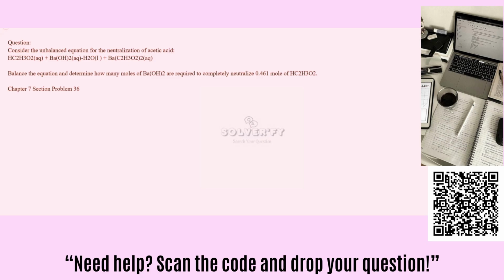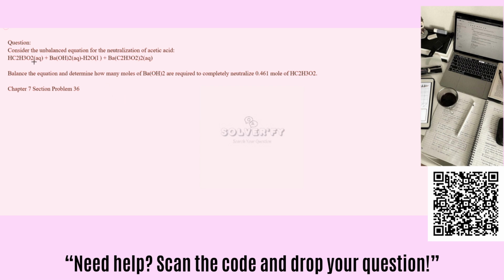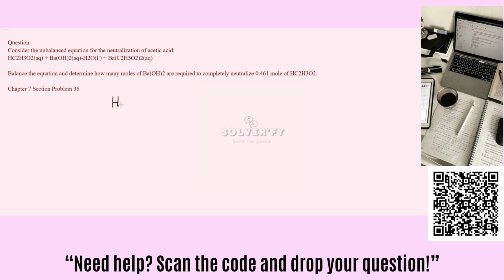Consider the unbalanced equation for the neutralization of acetic acid: HC2H3O2(aq) + Ba(OH)2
Consider the unbalanced equation for the neutralization of acetic acid: HC2H3O2(aq) + Ba(OH)2(aq)-H2O(l ) + Ba(C2H3O2)2(aq) Balance the equation and determine how many moles of Ba(OH)2 are required to completely neutralize 0.461 mole of HC2H3O2.